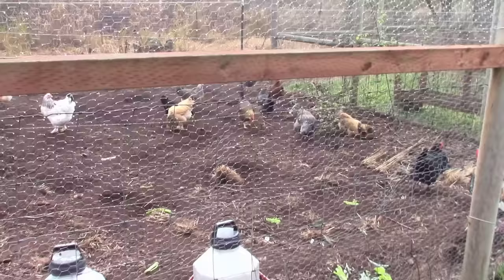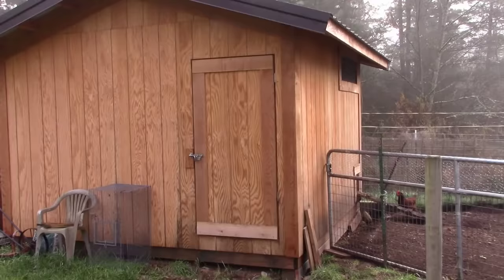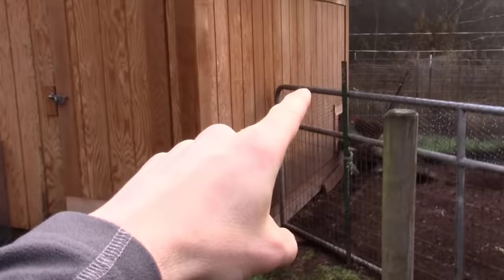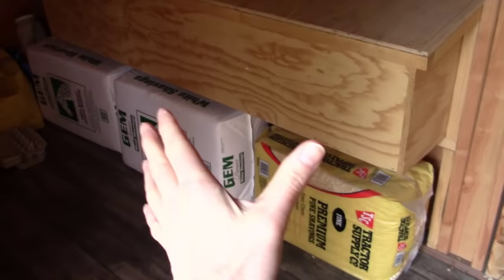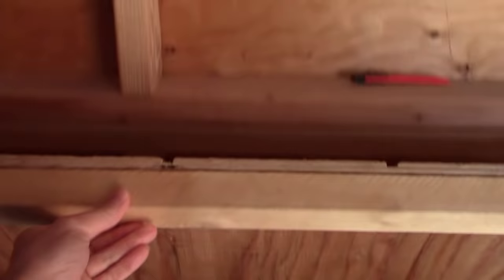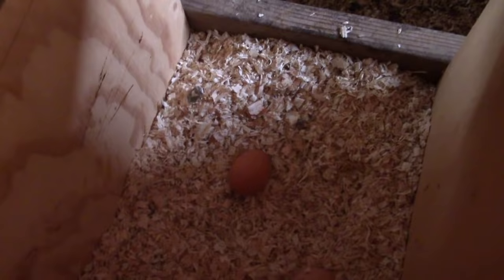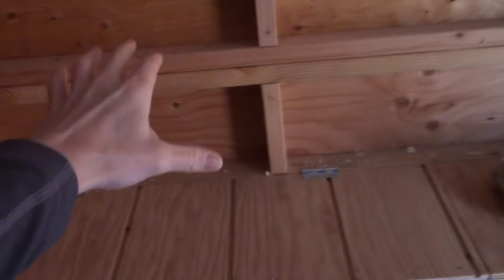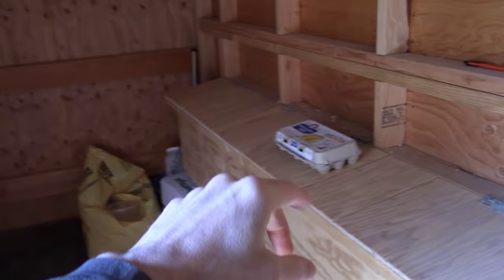How to Build a Tiny Pole Barn in -5 MINUTES- | Chicken House Plans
A few of you asked me to put the chicken coop build series together into one fast build video so I finally got around to it.  This pole barn project was a lot of fun to build and has been a rewarding addition to the farm.  For anyone who asks, "Can I build my own pole barn?"  The answer is yes!  Post frame constructions is simple and straight forward.  This is a total DIY project and with a little foresight, you can build the pole barn chicken coop of your dreams.  My wife loves it and has such an easier time taking care of the chickens and the kids love collecting the eggs now, without going into the coop.  Hope you enjoy this small pole barn build video and I hope you can put the chicken house plans to good use on your own property.